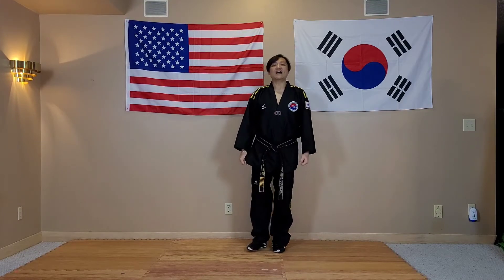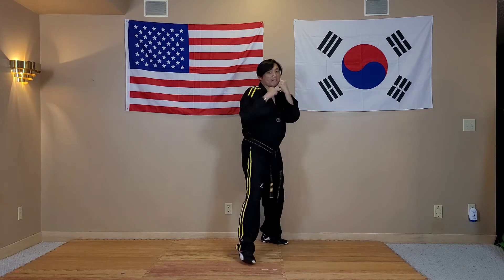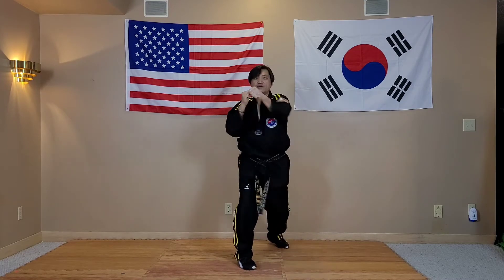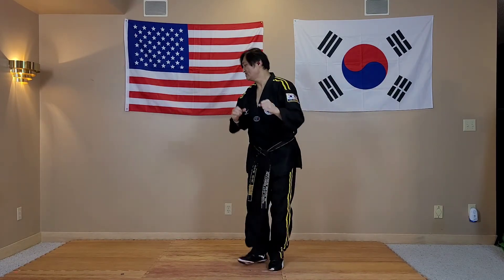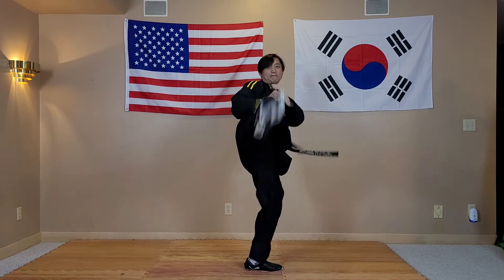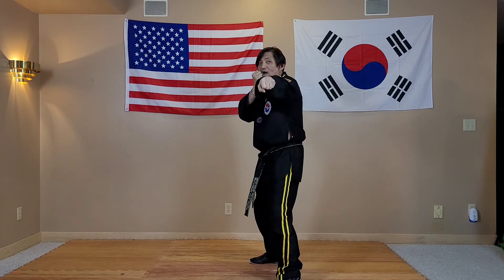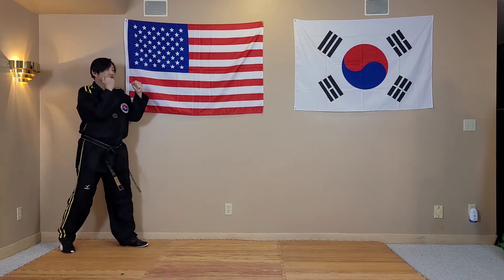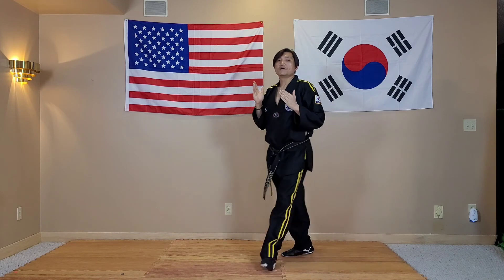One Two punch and Round kick combo (In place)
One Two punch  and Round Kick in place.